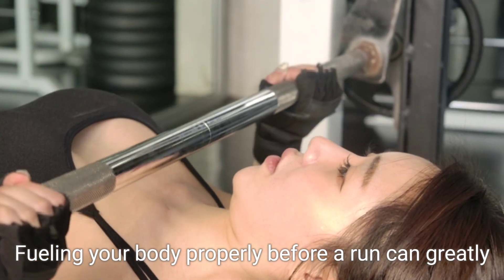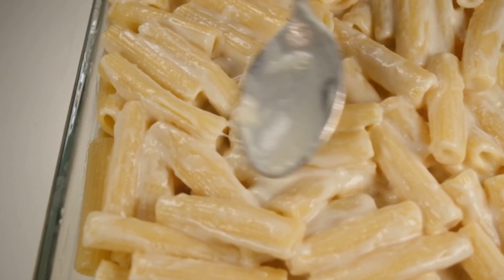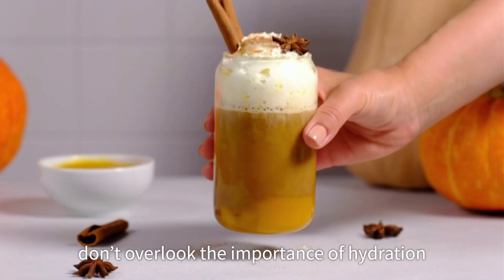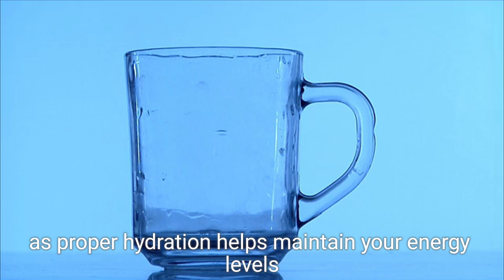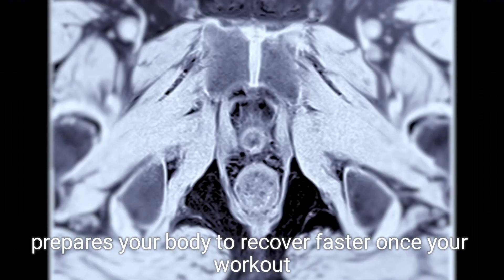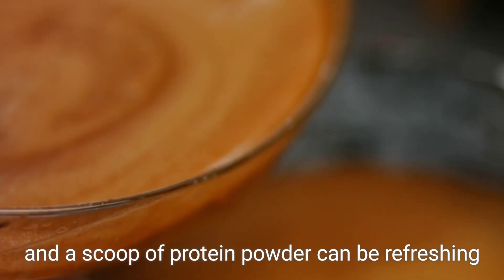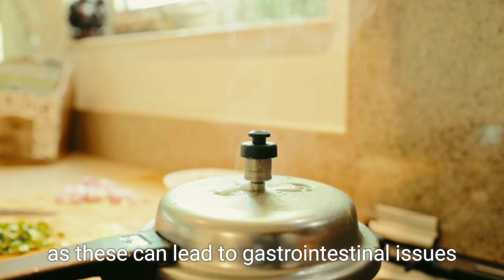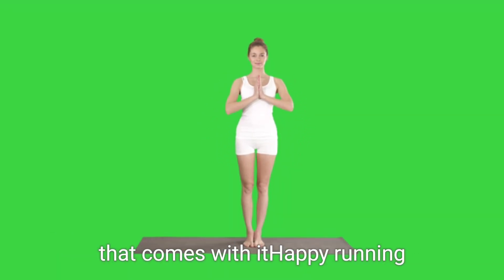BOOST Your Run with These Quick Energy Snacks in 1 Hour | What to Eat One Hour Before a Run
What to Eat One Hour Before a Run: Quick Energy Snacks!

BOOST Your Run with These Quick Energy Snacks in 1 Hour!

Need a quick energy boost before your run? Fuel up with these quick and easy snacks to get you moving in just 1 hour! From bananas to energy bars, and even a sweet treat or two, we've got you covered with the best snacks to eat one hour before a run. Whether you're a casual jogger or a marathon runner, these energy-boosting snacks will help you power through your workout and reach your fitness goals. So, what are you waiting for? Grab a snack and hit the pavement!